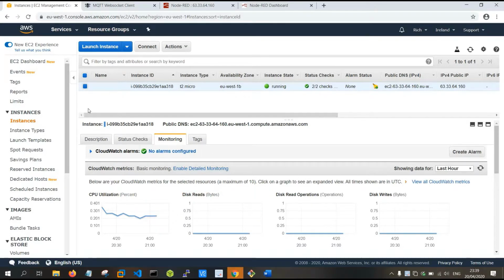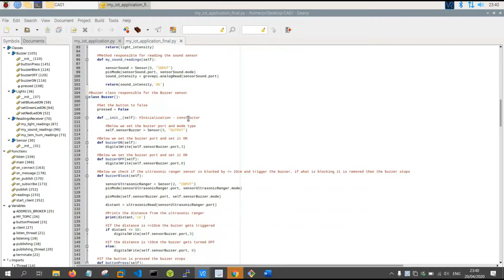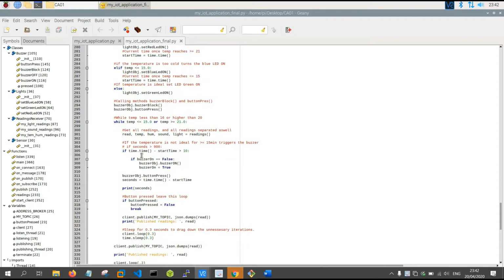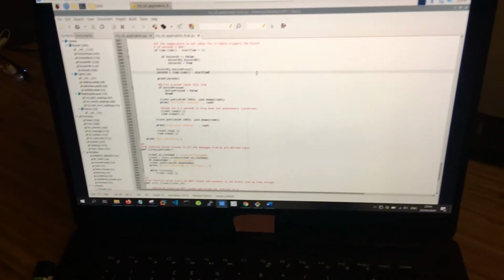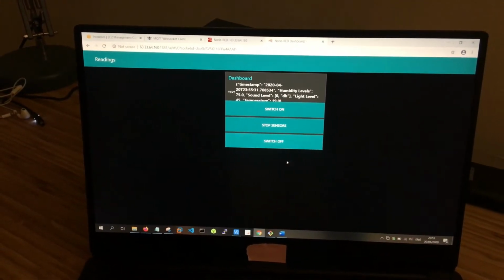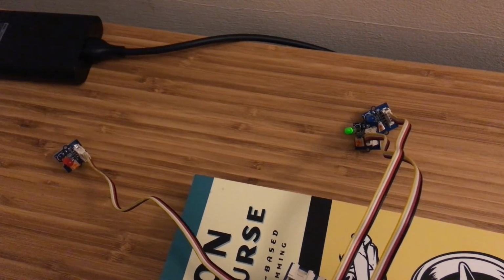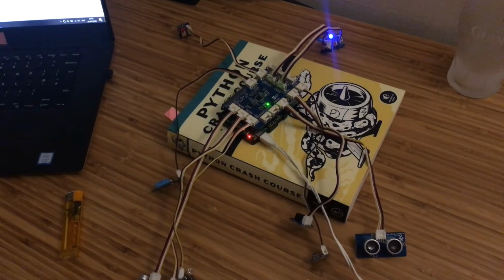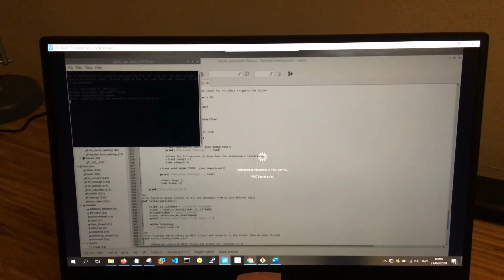IoT - Final CA Presentation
Sensors to Monitor Babies’ Bedroom Key Information